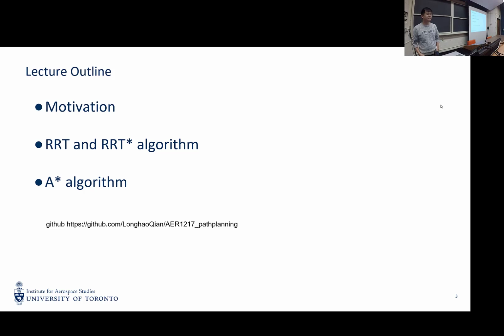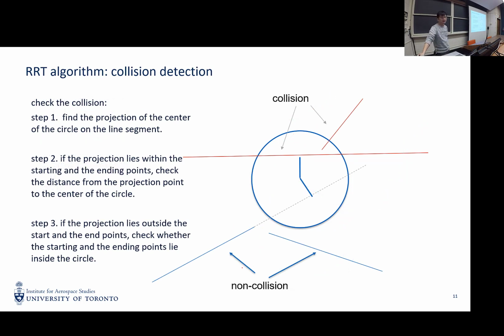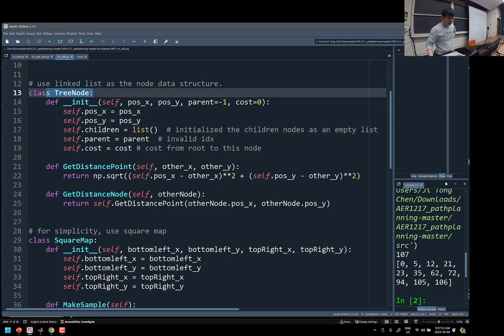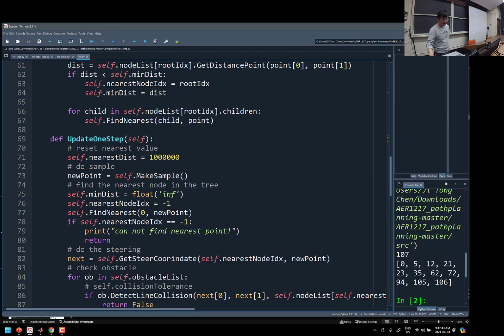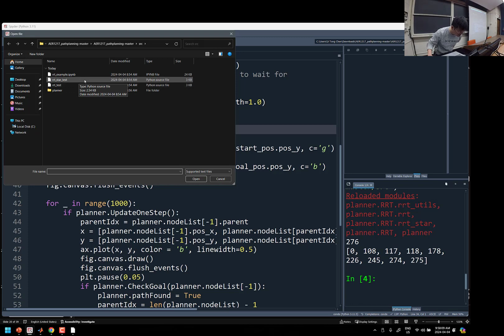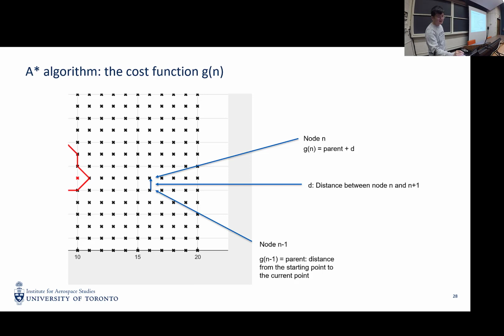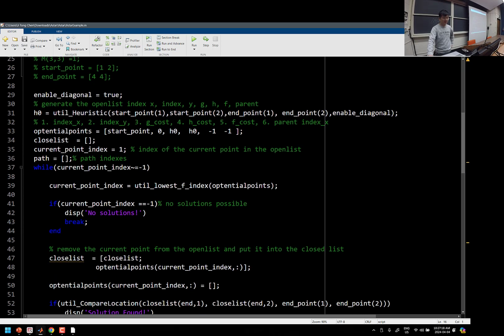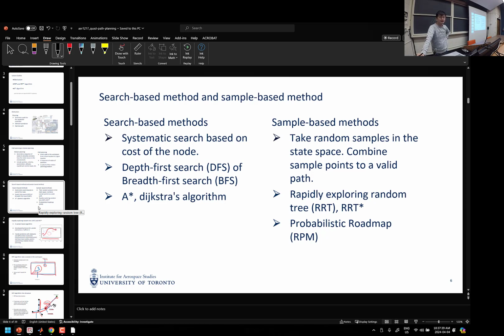Path Planning: RRT, RRT* and A*